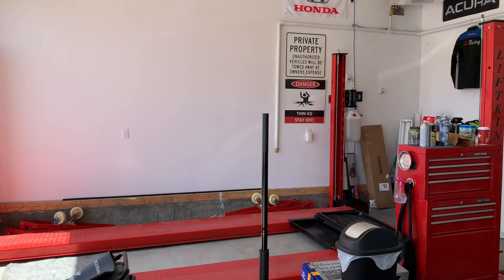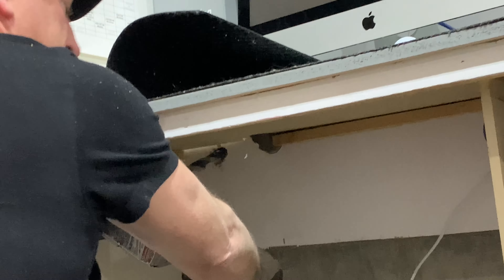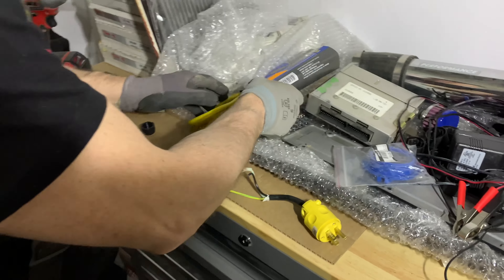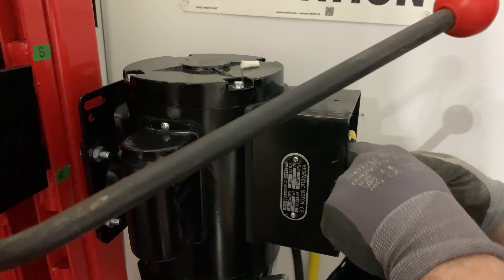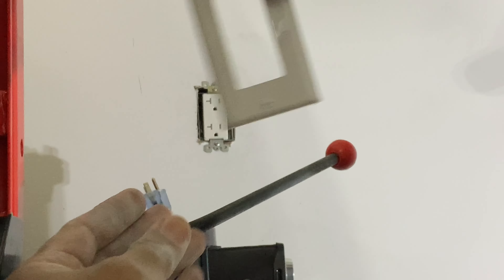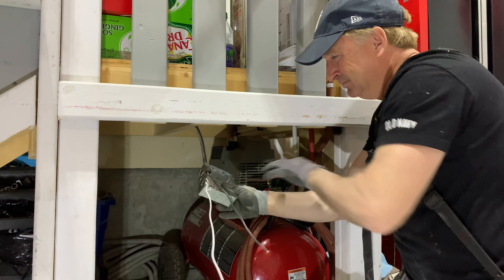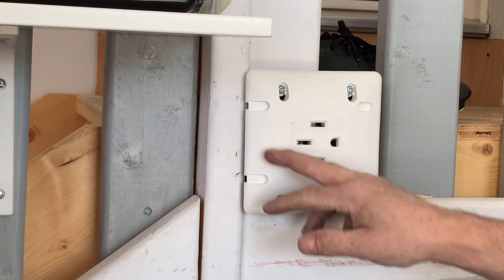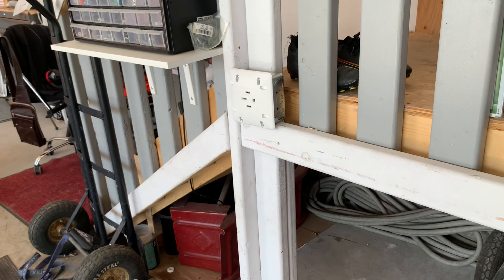Dedicated Circuits Power Outlets for the Lift, Compression, and Welder In The Garage | Vlog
In this Vlog we did some awesome power upgrades in the dream garage with individual dedicated electrical circuit plug for the four post lift, the air compressor, and the future welder.